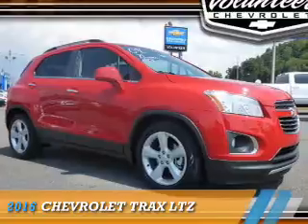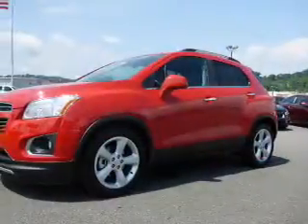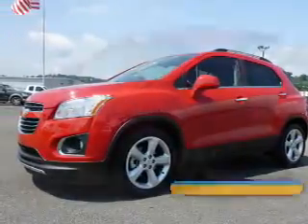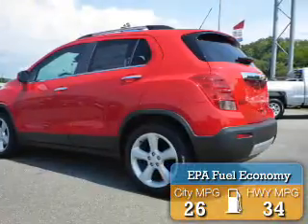2016 Chevrolet Trax 12581 - Sevierville TN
Year: 2016
Make: Chevrolet
Model: Trax
Trim: LTZ
Engine: 1.4 liter 4 Cylindercylinder FWD
Transmission: 6-Speed Automatic
Color: Red
Mileage: 0
Address:
VIN:KL7CJMSB3GB690581